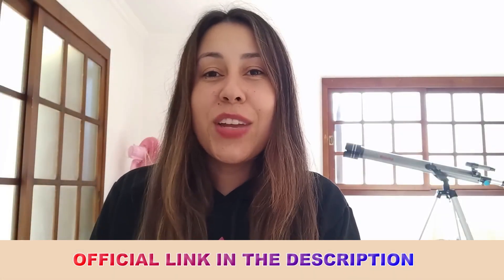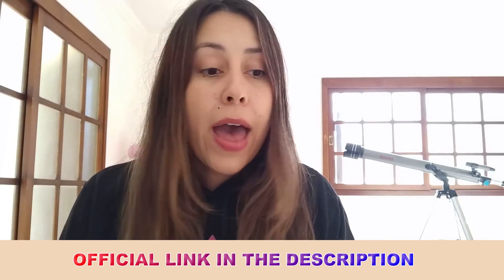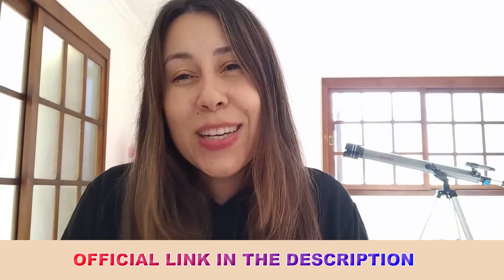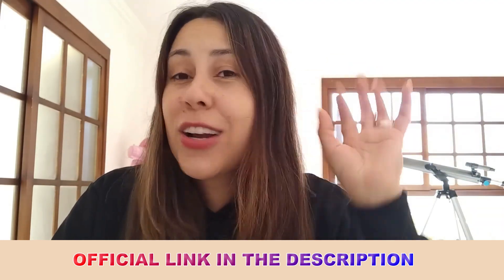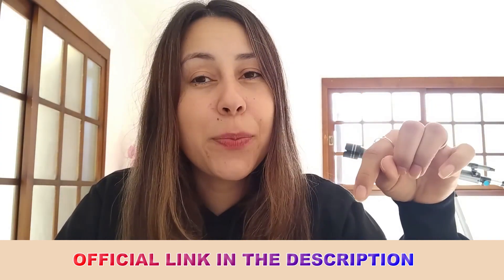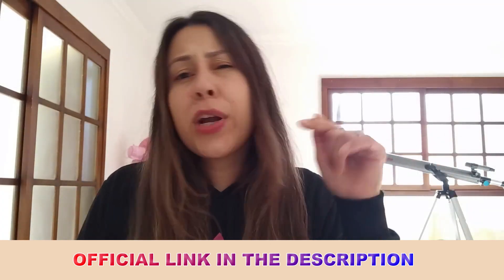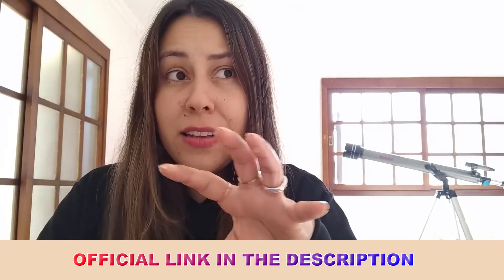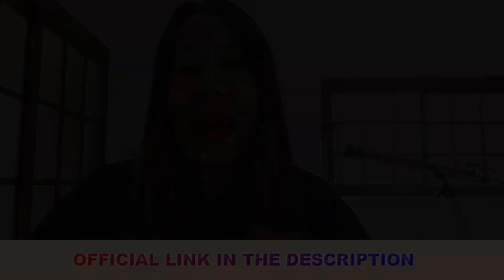Metanail Complex Reviews 2023-Metanail Serum Pro-Does Meta Nail work-What is Metanail used for-Organ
Metanail Complex Surveys
This vídeo is for everybody out there who feel somewhat wary about the Metanail Serum Ace enhancement, here you'll have the solution to your inquiries in general. Metanail is such a success on the grounds that is helping huge number of individuals to dispose of growth because of its novel equation. To comprehend it totally, remain tuned to this Metanail Complex survey

WHAT IS METANAIL COMPLEX?
Metanail Complex is a 20 out of 1 nail and feet fundamental recipe. A 100 percent regular serum contains fixings in the specific sums that are clinically demonstrated to battle nail and skin organism. It gives your skin the help it necessities to continually modify itself and remain solid.
Metanail Serum Master can be taken by those individuals who needs to forestall skin and nails illnesses brought about by parasite, for example, by the people who as of now disapprove of it and needs to dispose of it.

METANAIL COMPLEX Survey - METANAIL SERUM Expert Equation
Metanail Serum Master Recipe is made of a powerfull blend of regular fixings like Witch Hazel, Scots Pine, Horsetail Concentrate, Gotu Kola, Rosemary and Pelargonium Graveolens, Hyaluronic Corrosive and other super fixings. You can check the total rundown on the authority site, for example, the advantages that these fixings will bring to you.

METANAIL Surveys - METANAIL COMPLEX Secondary effects.
The Metanail Serum Master supplement was created to be totally protected. It's 100 percent regular, non-gmo, no propensity framing and there are no compound medicines or energizers. Accordingly, there are no secondary effects or contraindications. Besides, the Metanail Complex is produced in the USA in a FDA-enrolled and GMP-ensured office under the greatest guidelines. So it's totally ok for you to take it.

End: DOES METANAIL COMPLEX Truly WORK?
Indeed, Metanail complex truly works and it's additionally totally protected. Metanail serum expert is an extraordinary way for you to kill toenail and skin organism without enduring with secondary effects, since is 100 percent protected and reliable. You'll partake in a growth free life in a more straightforward and better manner. There's compelling reason need to enjoy huge number of dollars with costly clinical medicines that simply work hastily, Metanail adresses the main driver of growth issues and disposes of them for good.

METANAIL COMPLEX Assurance
Metanail Complex offers you 60-Days of a 100 percent unconditional promise, this way you can arrange Metanail Serum Genius, test it for 60 days and on the off chance that you don't get results or on the other hand in the event that you could do without it under any circumstance, you can have your cash back without any issues and no inquiries posed. Yet, make a point to arrange your Metanail Complex just on the authority site since this is the main spot the first Metanail is sold. Thusly, is the main spot where you'll have this assurance.

0:00 – Metanail Complex Review
0:15 – Metanail Serum Pro Alert: Be Very Carefull
1:04 - What Is Metanail Complex FungusTreatment?
1:40 – Metanail Serum Formula
2:00 – Is Metanail Complex Supplement Safe?
2:13 - Metanail Complex Results
2:49 – Metanail Serum Pro Guarantee
3:07 – How to use Metanail Complex For Nail Fungus
3:26 - Metanail Complex Conclusion